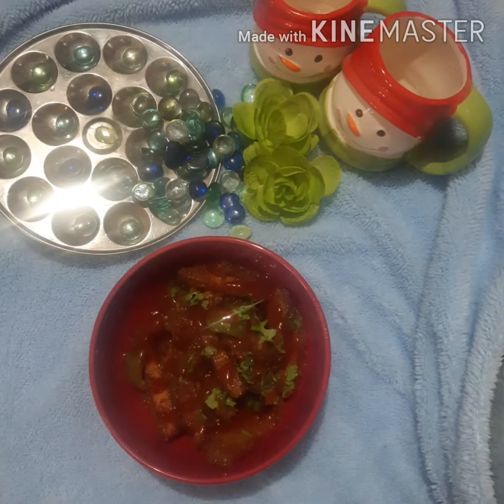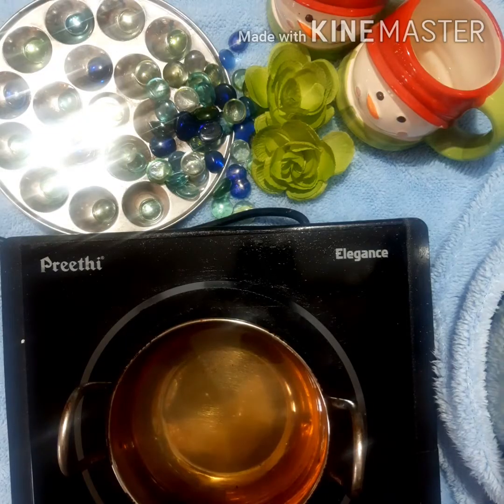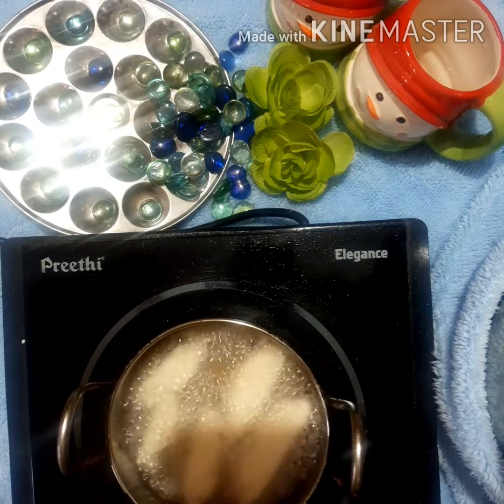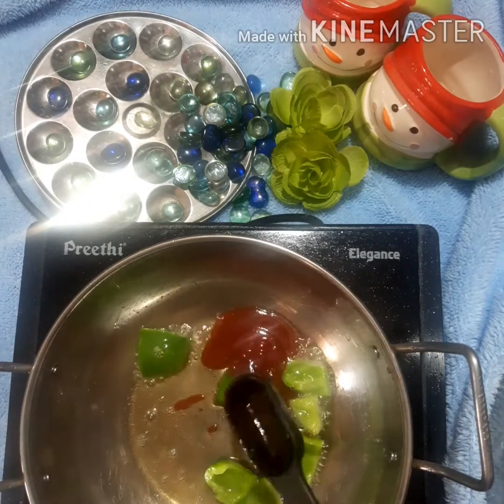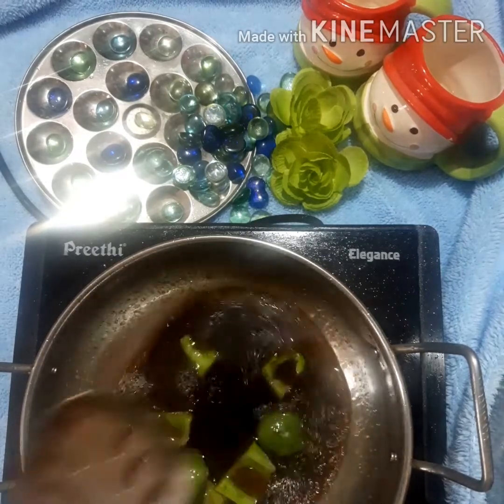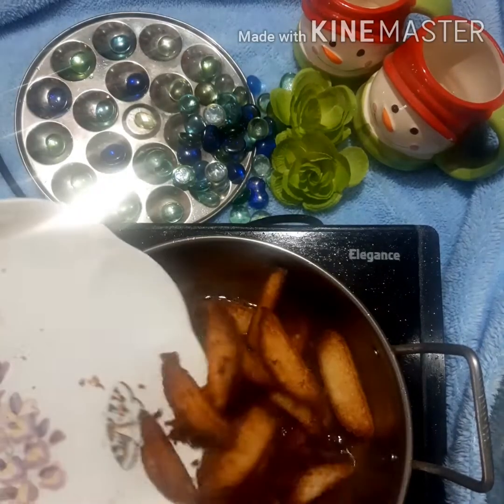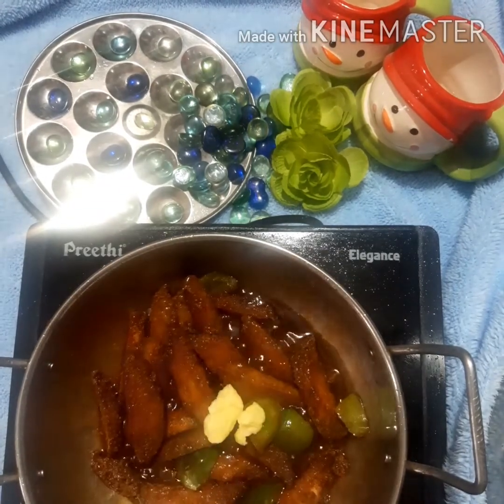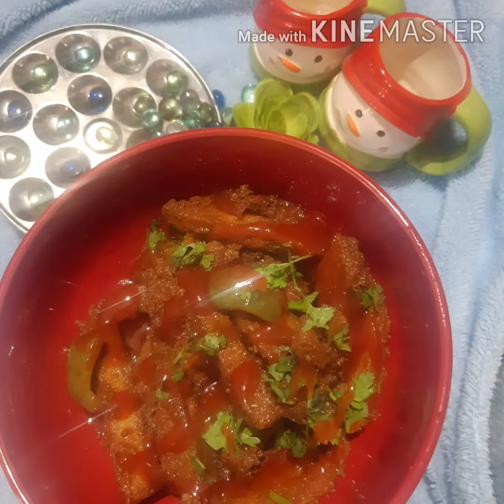Idly manchurian/ இட்லி மஞ்சூரியன்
For Idly Manchurian:

Idly : 4 no's
Capsicum : 5-6 pieces
Tomato sauce : 1tbs
Soya sauce : 2tbs
Corn flour : 1tbs
Butter: 1 tsp